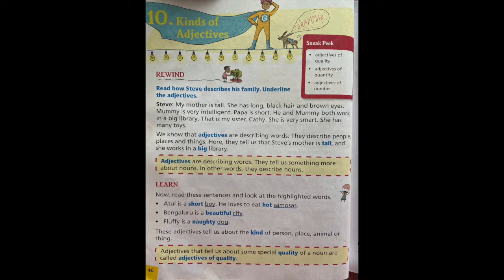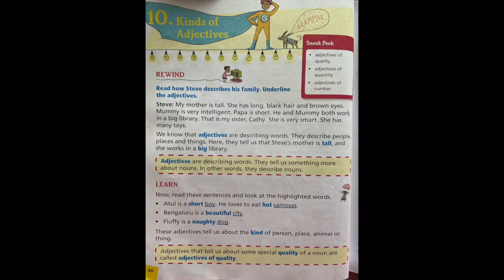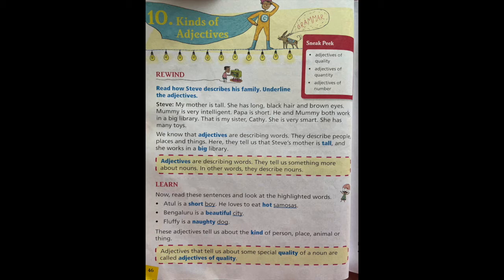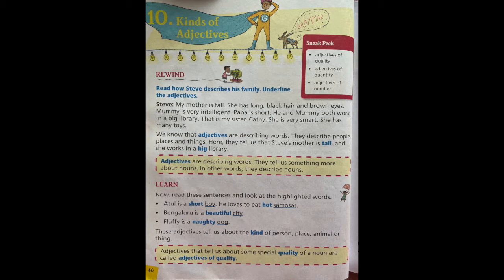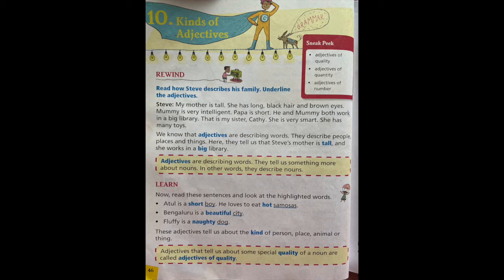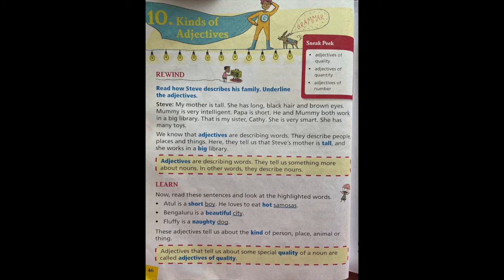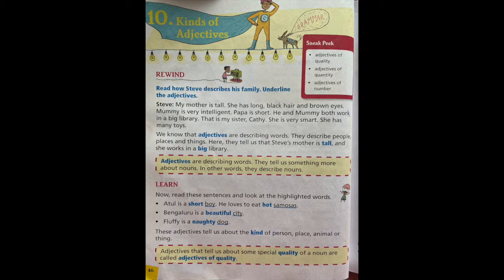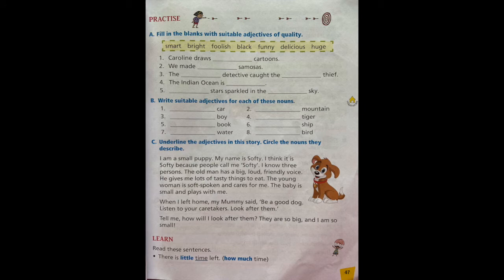Greatmen Online Learning Class 3 English Grammar 1001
We Are Committed To Provide Best Knowledge To Create Happiness In Our Society. In This Continuous Effort We Are Now Gearing Up For One Of The Required Teaching Methodology In The Current Situation To Facilitate Continuous Learning For Our Scholars We Will Be Sharing Online Learning Videos For All The Classes For The Session 2020-21. Since This Method Is New For The Educators , We Request For The Parents Cooperation And Support In Our New Endeavor. This Video Contains Class 3 English Grammar Chapter 10 Explanation And Worksheet Link-